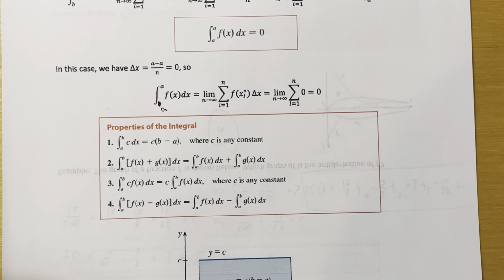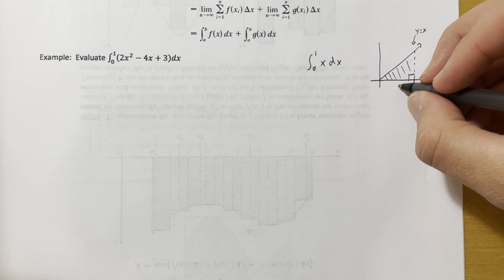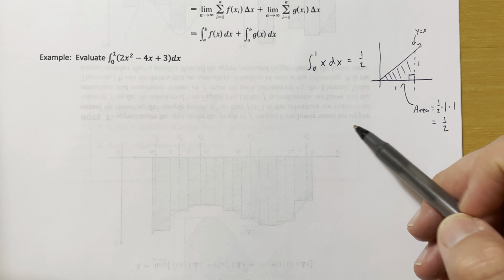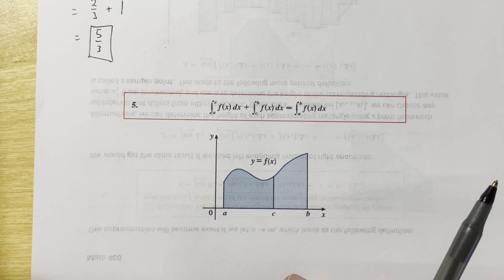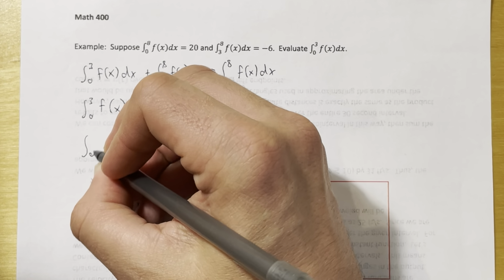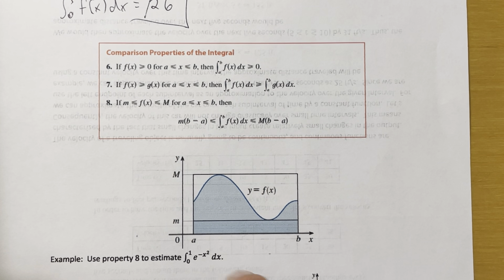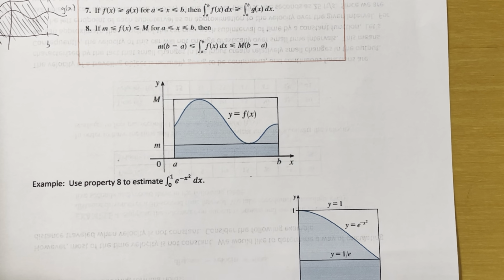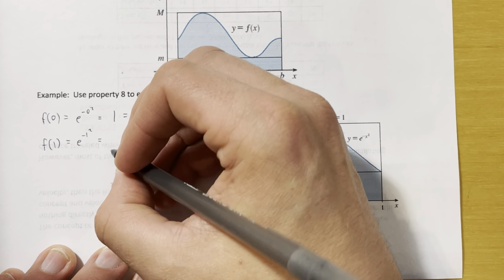5.2 - The Definite Integral (Part 3)